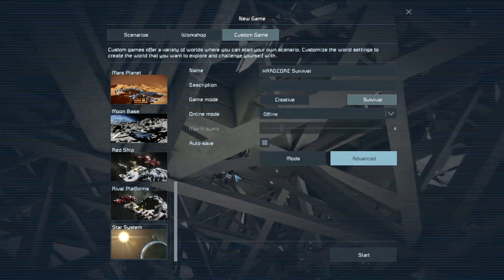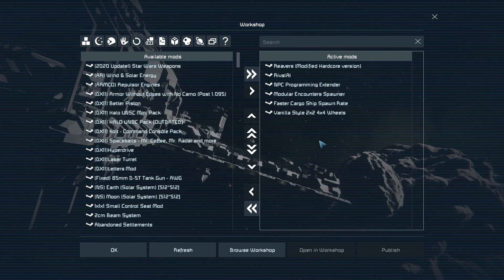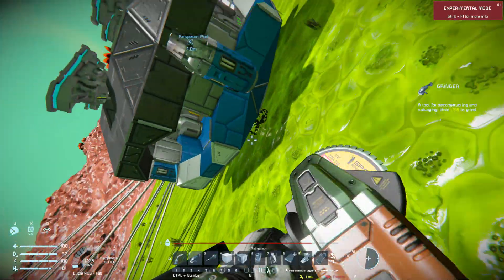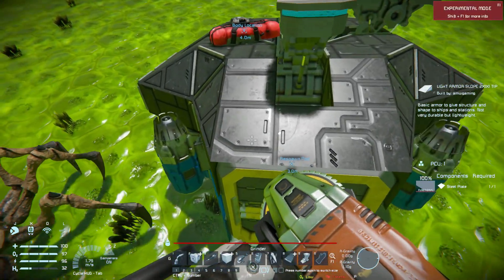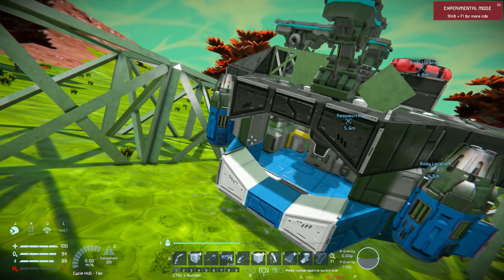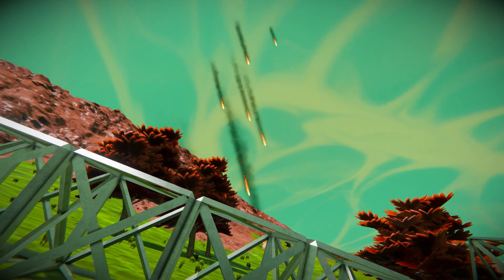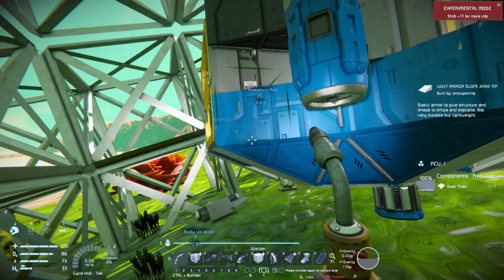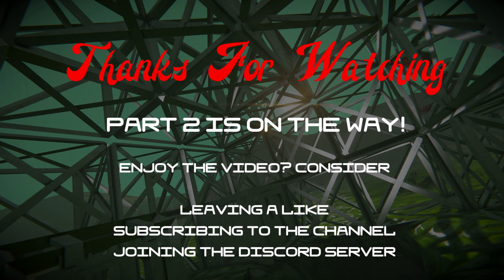ATTACKED BY SPIDERS | Space Engineers HARDCORE Survival | Episode 1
Using this link instead of visiting the store directly allows me to earn money off creating these videos, I would truly appreciate it if you used it! Thanks.